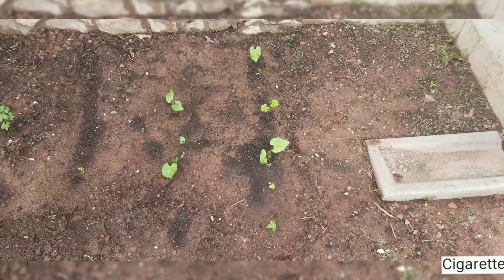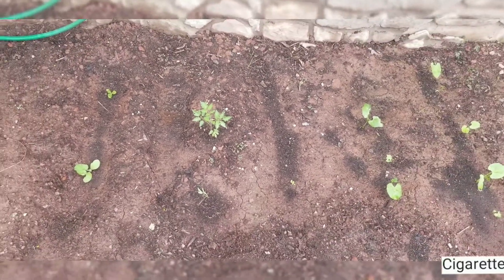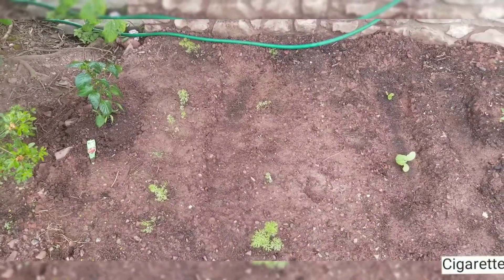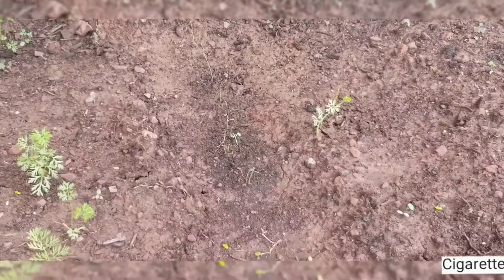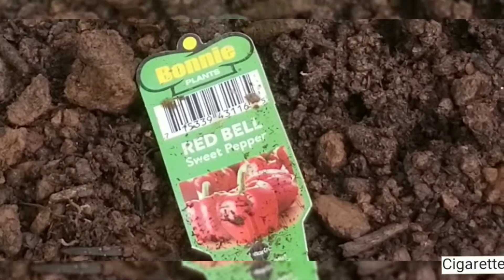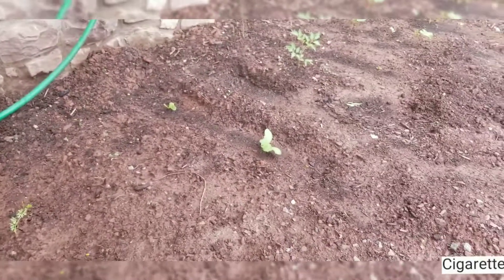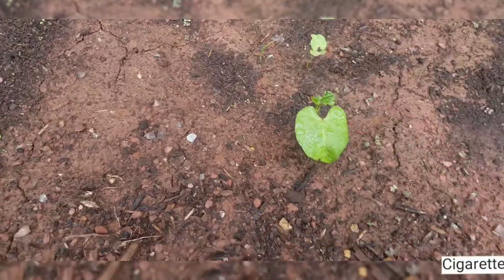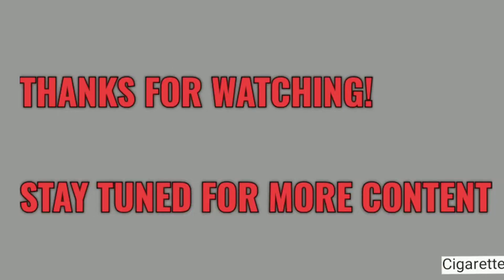Garden Update: Plants are growing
So far, most of what I planted has come up. They appear to be doing well enough. I also just planted that red bell pepper plant today, right before I recorded this.